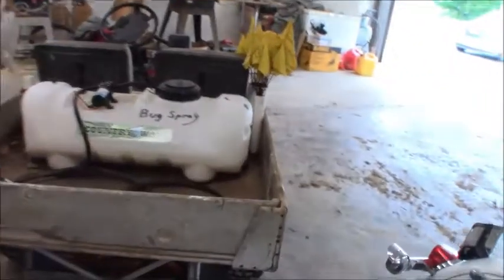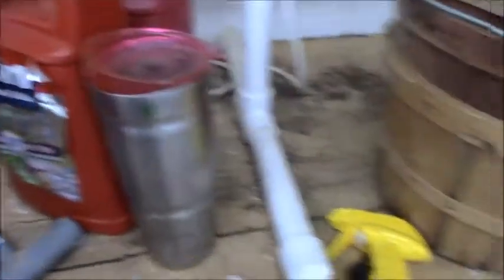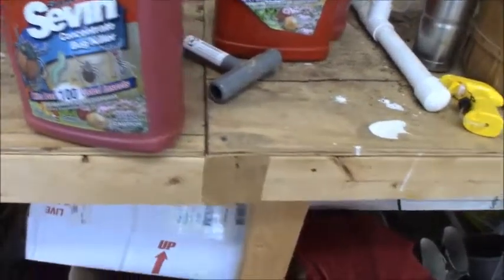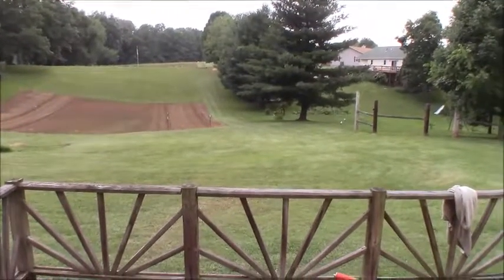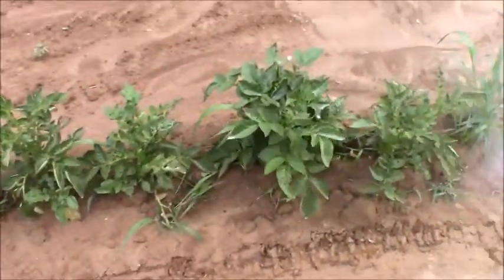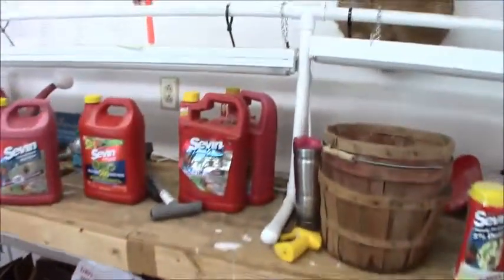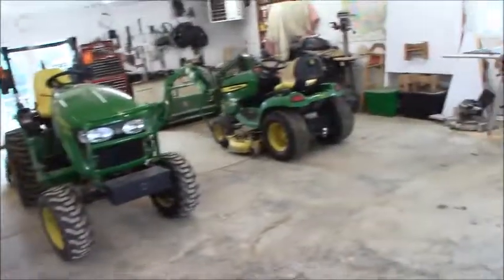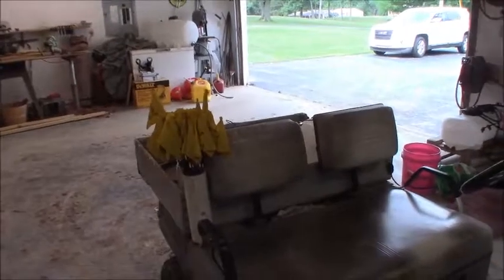Video # 59 Spraying Potato Plants